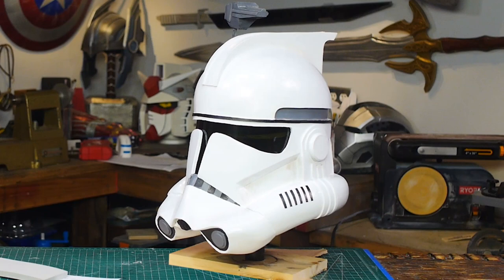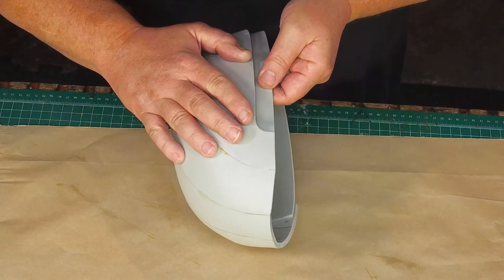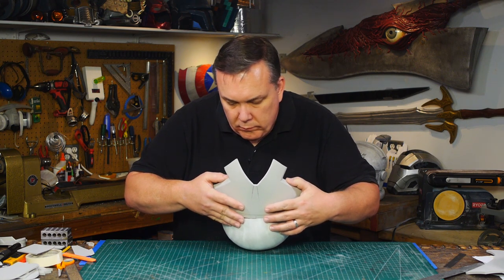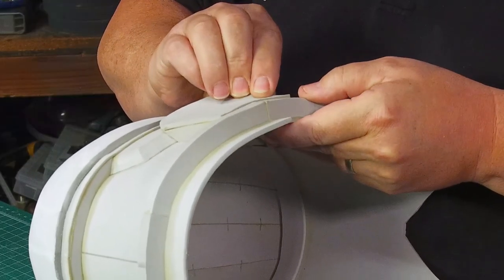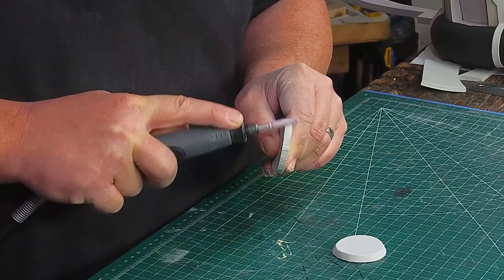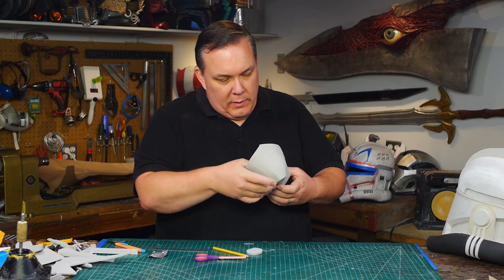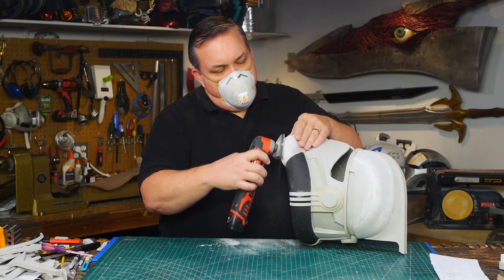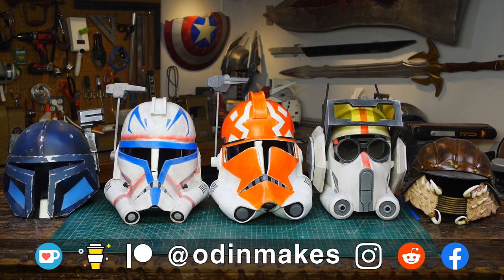Odin Makes: ARC Trooper helmet from Star Wars: The Clone Wars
I make an ARC Trooper helmet from Star Wars: The Clone Wars
In this tutorial show how I make a phase II ARC Trooper helmet by modifying my Captain Rex pattern. The helmet is made from EVA foam.

Materials used in this video:
2, 6, and 10mm HD foam from SKS Props
#5 green welding visor / face shield
3/16" Brass square tube
1/2" PVC pipe
Foam 3/4" pipe insulation
Gloss white acrylic paint
PlaidFX paints